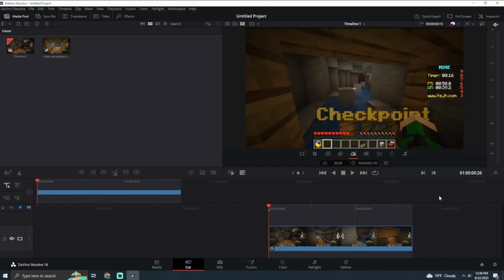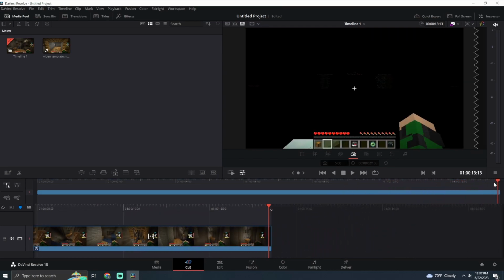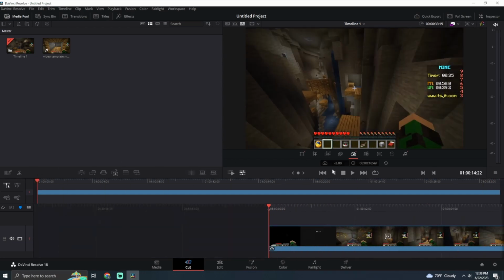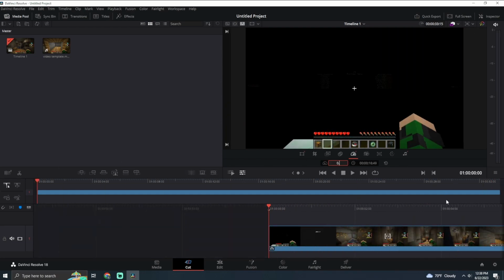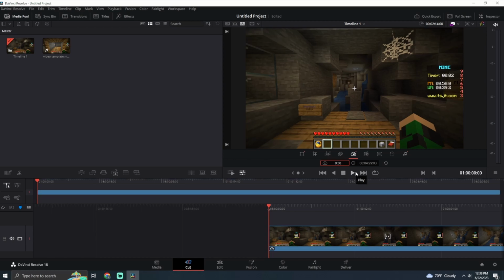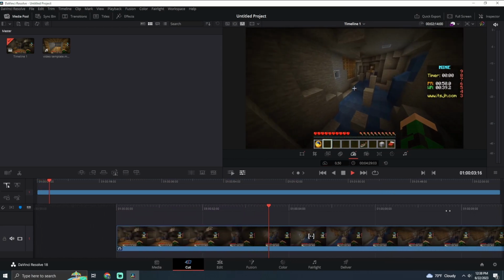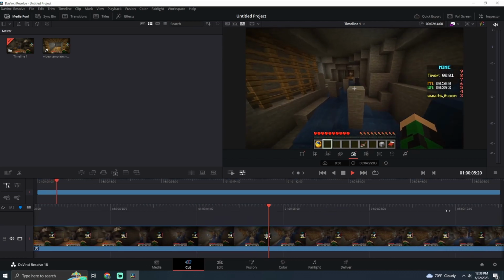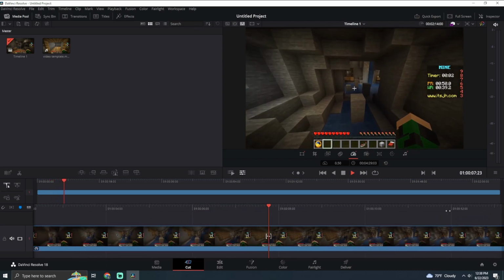How to Adjust Clip Speed in Davinci Resolve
in this video you can learn how to speed up the clip speed, slow down the clip speed, and also how to put the clip in reverse